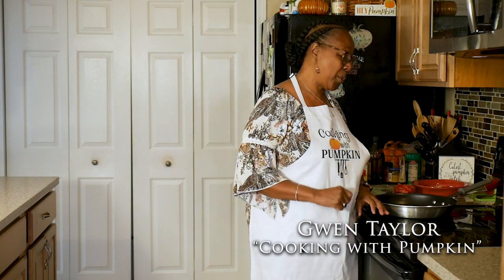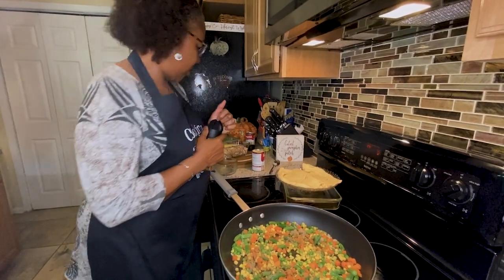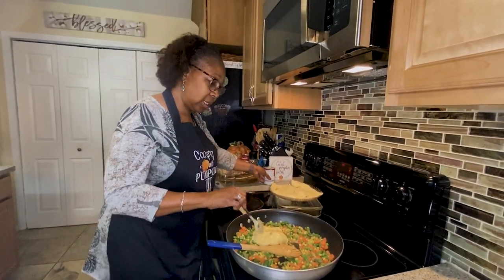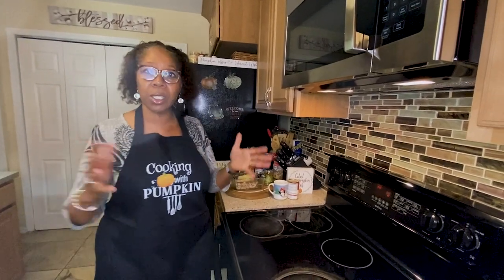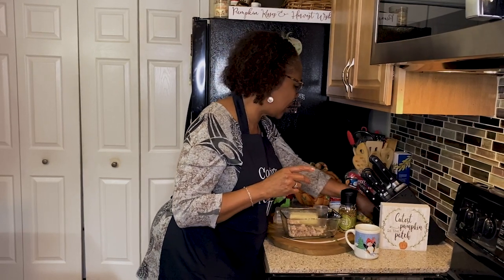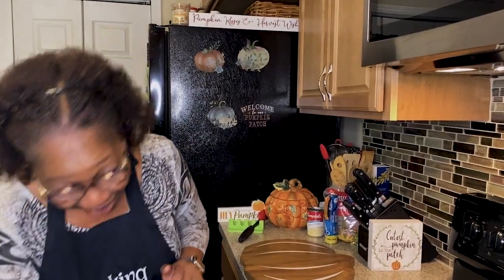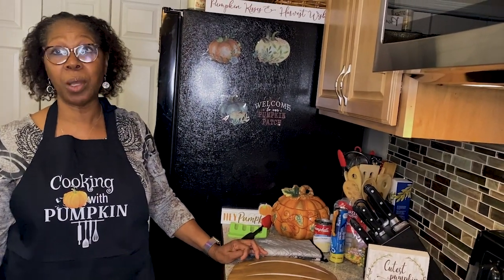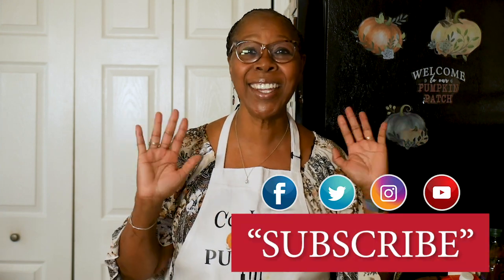Cooking with Pumpkin Ep. #28 Chicken Pot Pie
Cooking with Pumpkin Episode #28
Chicken Pot Pie
w/Gwen Taylor